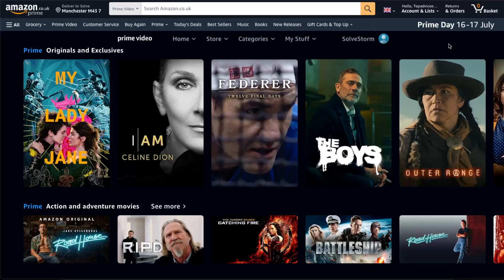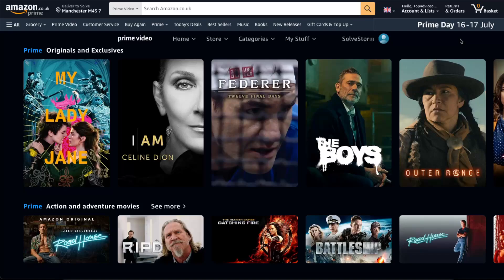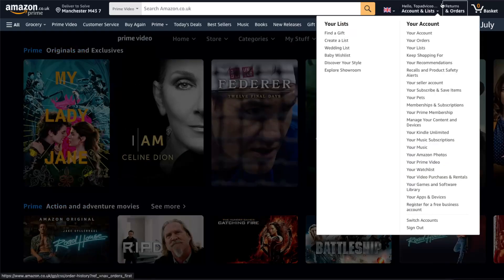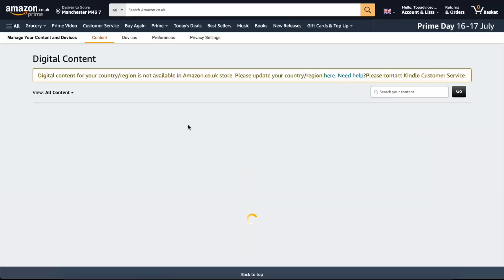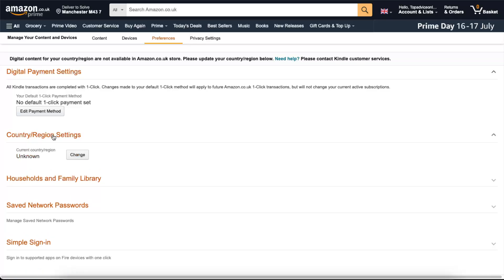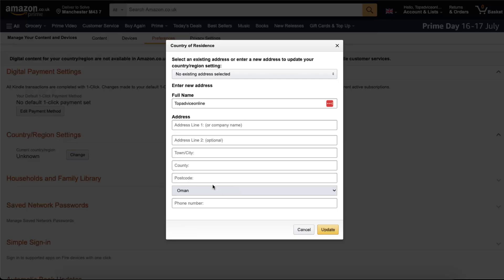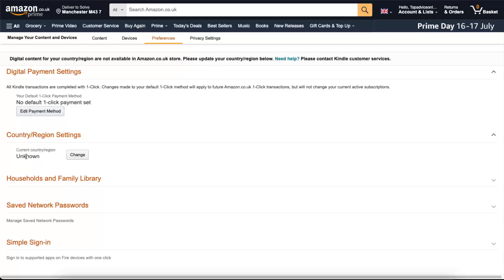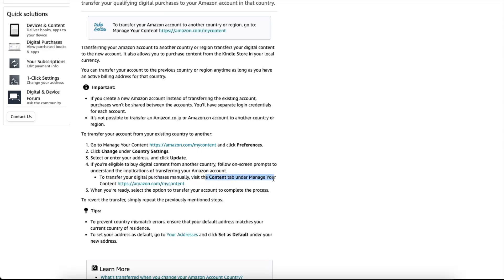How To Change Country In Amazon Prime Video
In this video I show you How To Change Country In Amazon Prime Video!